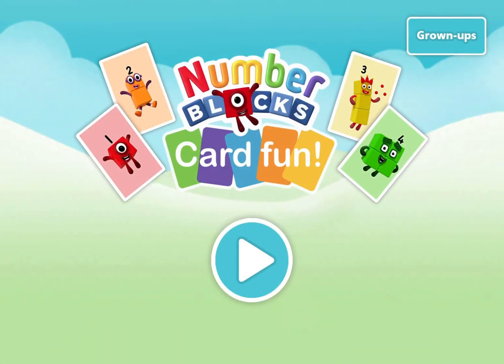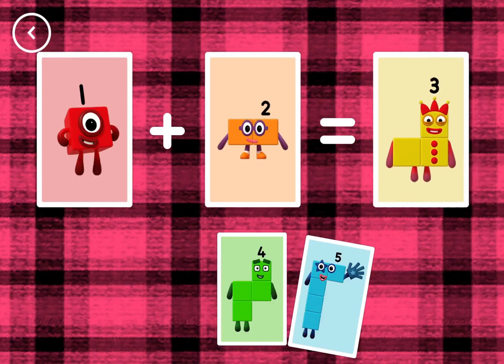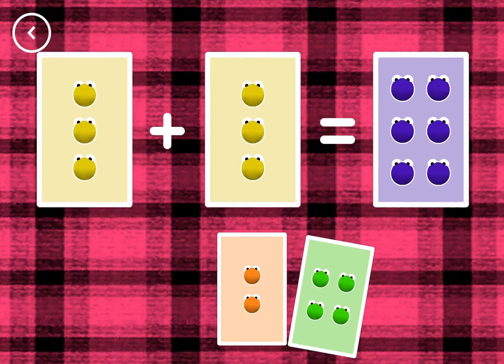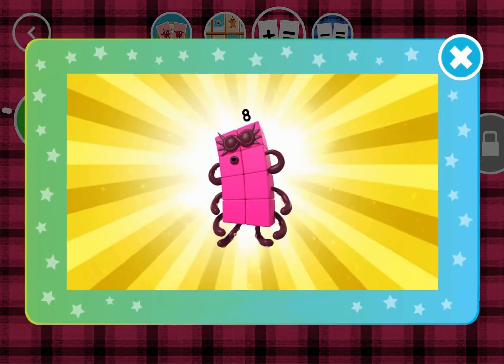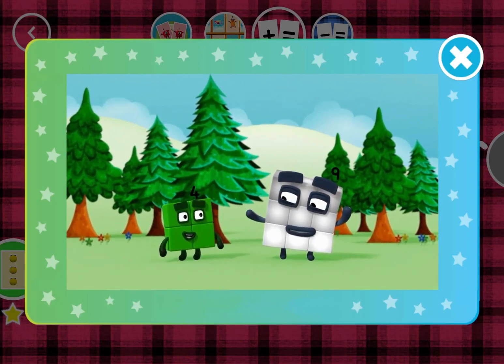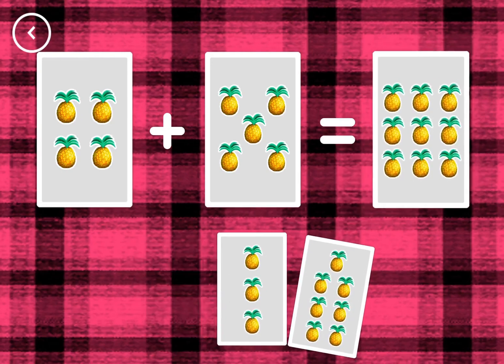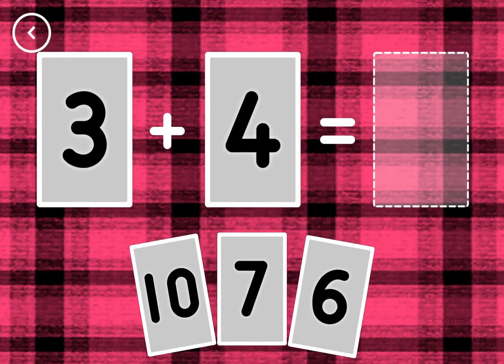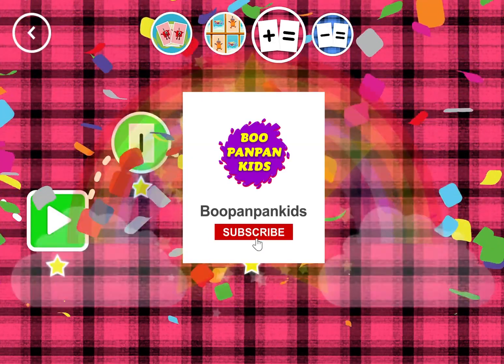Number Blocks Math Addition Numbers Cartoon for kids|Boopanpankids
Learn how to add numbers with blocks in this fun and educational Number Blocks Math Addition Numbers Cartoon for kids!
When you're learning to add numbers, it's important to have fun! That's why we've created this Number Blocks Math Addition Numbers Cartoon for kids. In this cartoon, you'll learn how to add numbers with blocks by matching them up on the screen. It's a fun and easy way to learn addition with blocks, and it'll help you understand the process better!